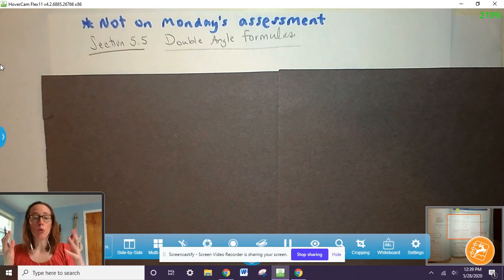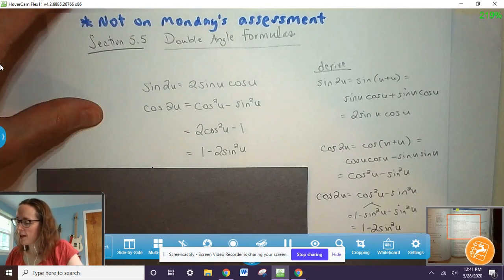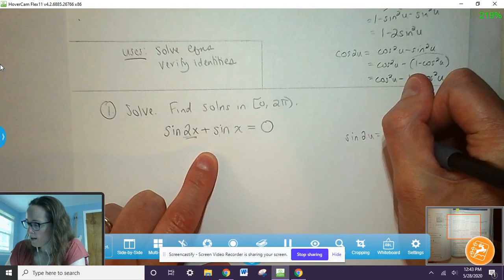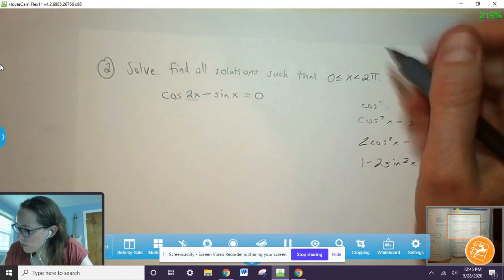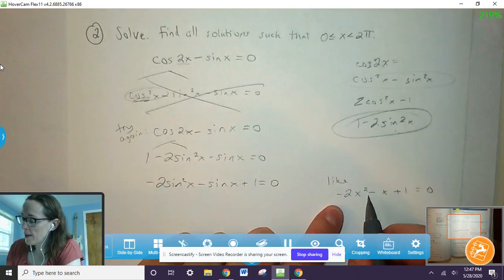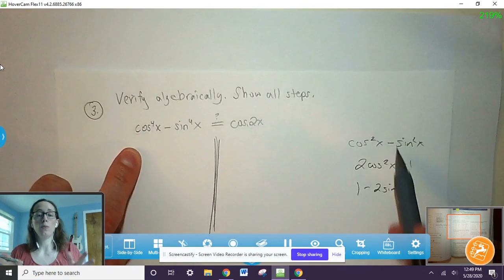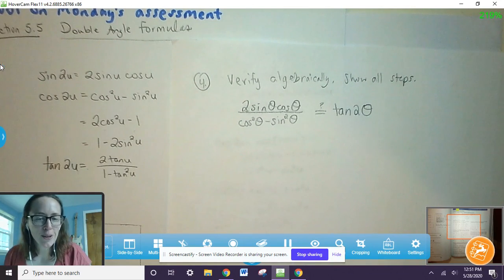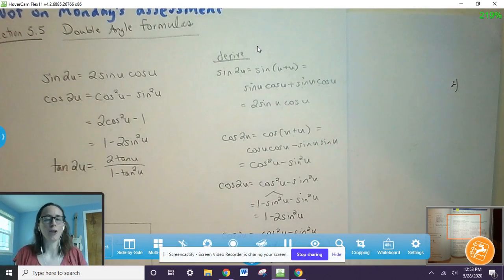5.5 double angle formulas